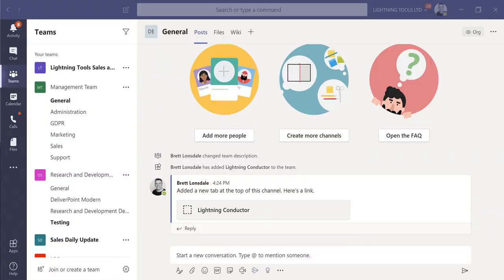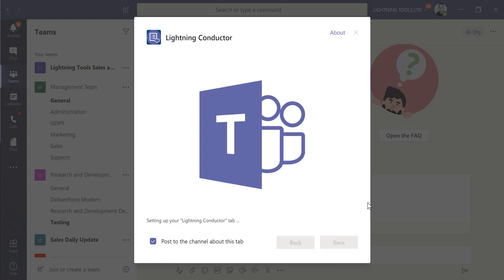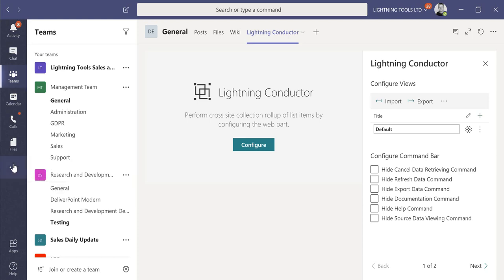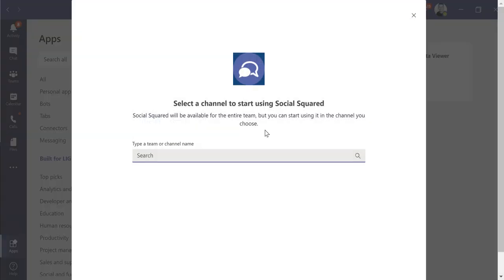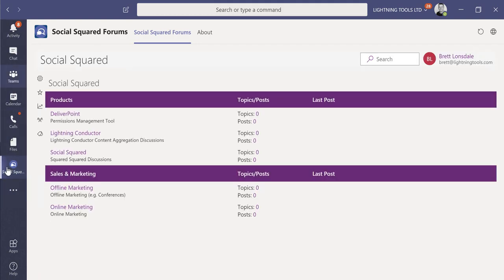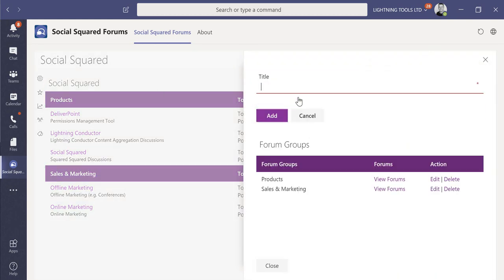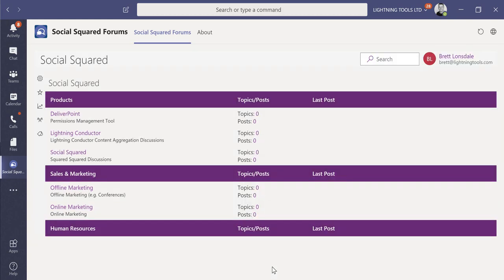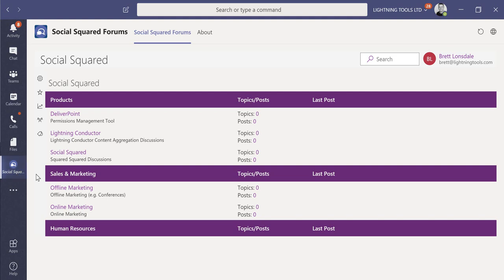Microsoft Teams Personal Apps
In this video, we explore how you can build Microsoft Teams Personal Apps. Personal Apps are built under the Microsoft SharePoint Framework (SPFx), and can be deployed as a SharePoint Web Part on a Modern SharePoint Page, or as a Microsoft Teams Tab. Of Course the Microsoft Teams Tab App would only be available within that specific Teams Channel. So, now we have Personal Apps which can be accessed within Microsoft Teams, and are not specifically tied to a specific channel.